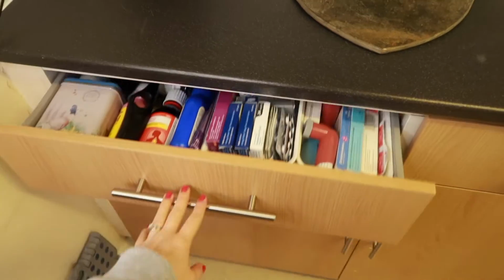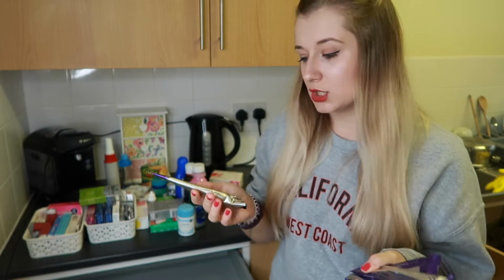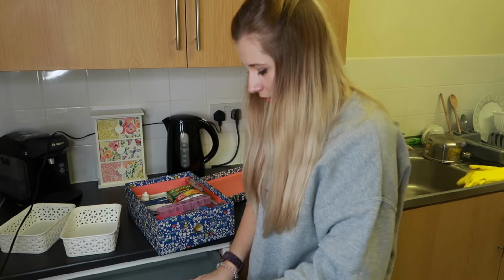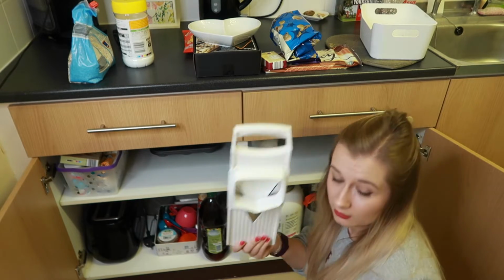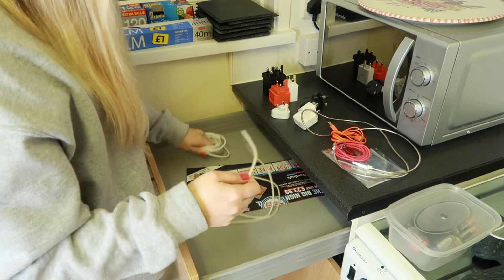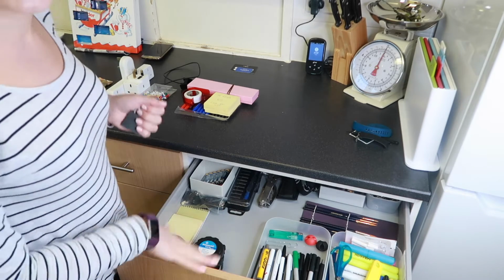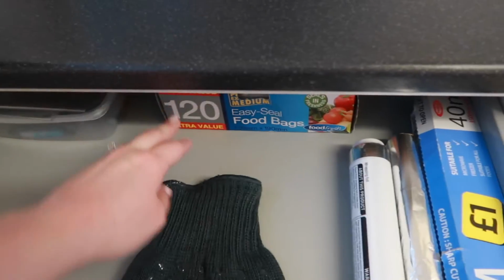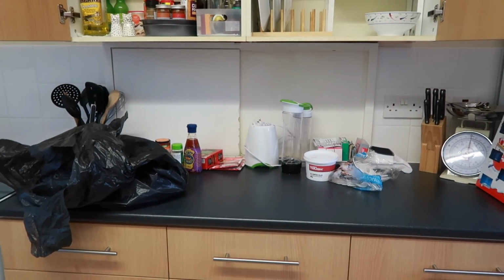MINIMALISM// KITCHEN DECLUTTER & ORGANISATION 🍽 | _MrsTino